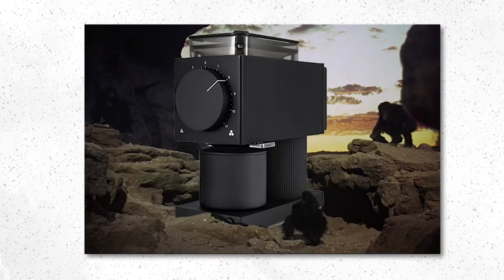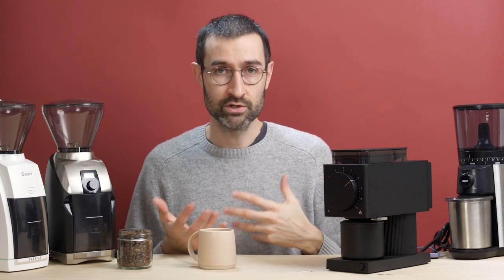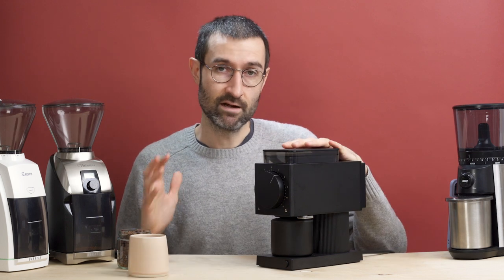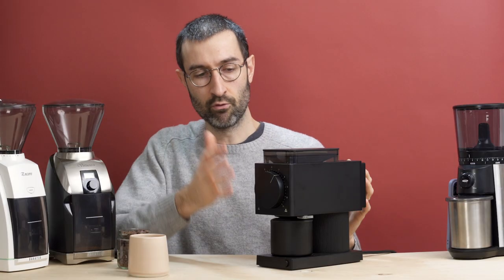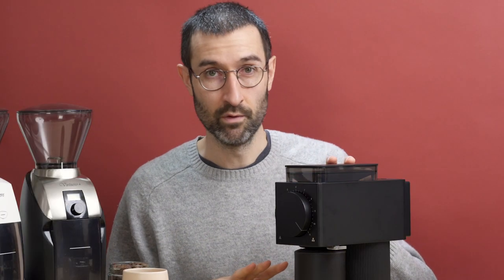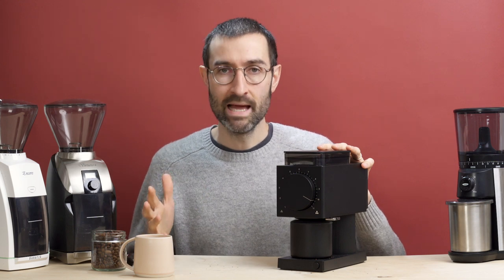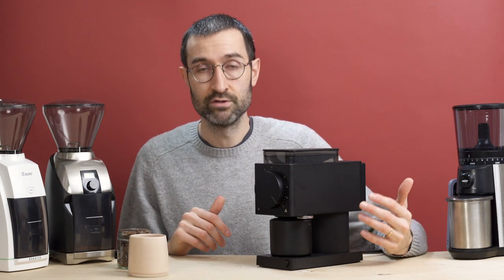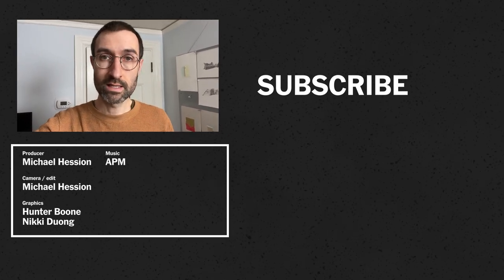Fellow Ode Review: A Coffee Grinder With Serious Style and a Few Flaws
The Fellow Ode coffee grinder is a new and unique offering for coffee lovers out there. It has looks and high-end features that make it stand out from the typical crop of grinders. We recently tested the Ode alongside Wirecutter's tried and true picks from Baratza to see how it stacks up.

An upate is coming soon featuring our testing notes on the Ode grinder

Wirecutter reviews the best gear, gadgets and more, with recommendations made through vigorous reporting, interviewing, and real-world testing by teams of experts.